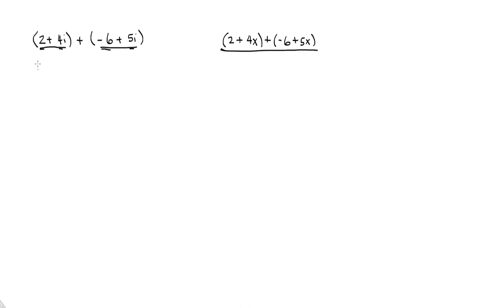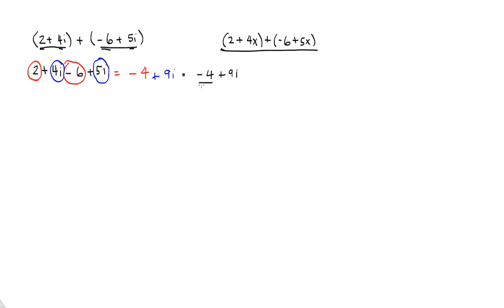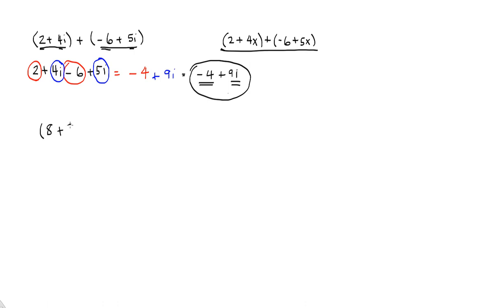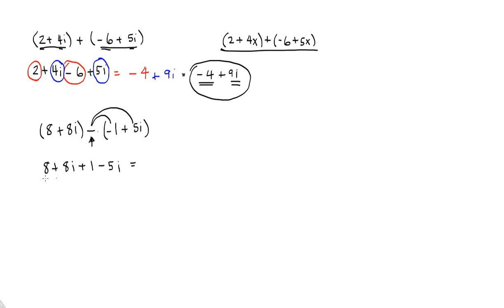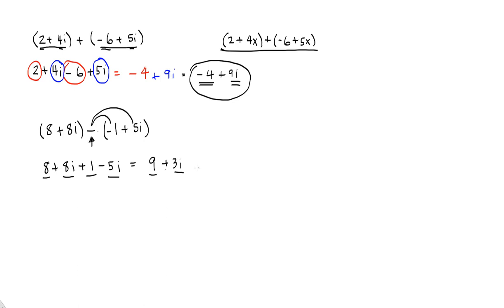Adding and Subtracting Complex Numbers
"Adding and Subtracting Complex Numbers" for Algebra 2 Honors.